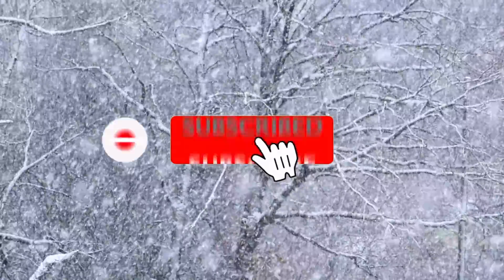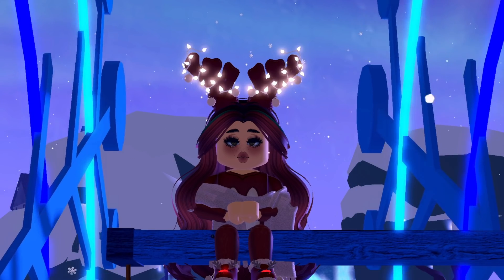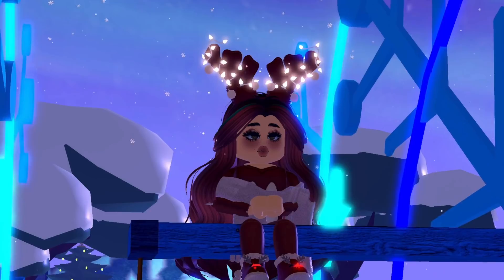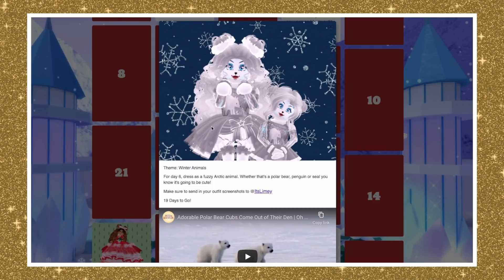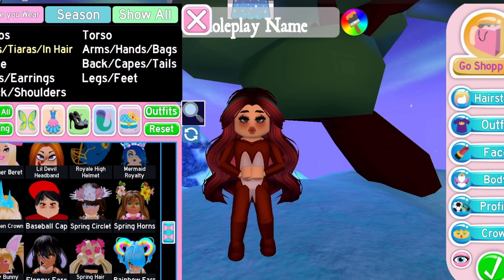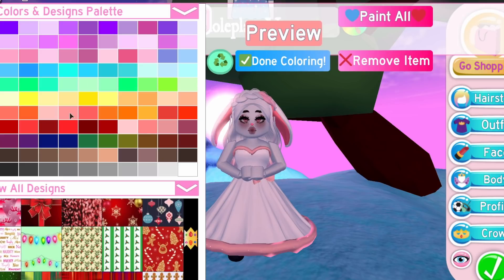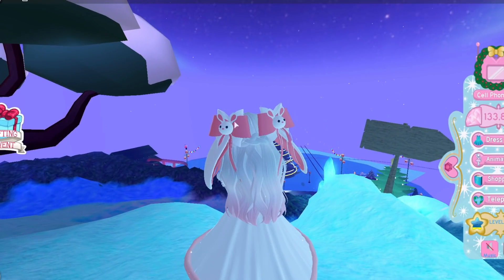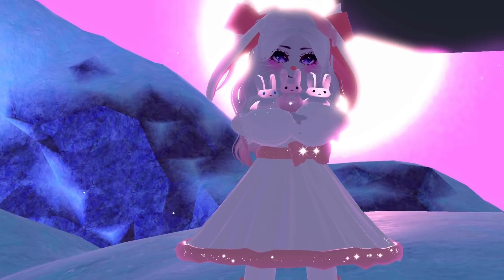The Royale High 2020 Winter Outfit Advent Calendar Day 6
Welcome back, its advent day 6! Today is a fun and cute theme so I hope you enjoy this episode!